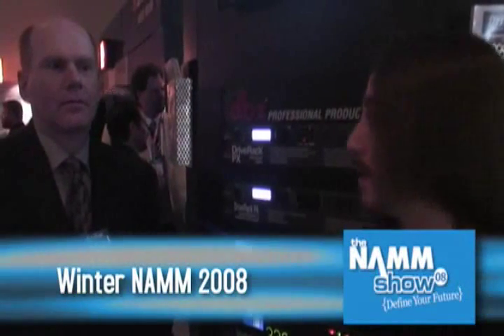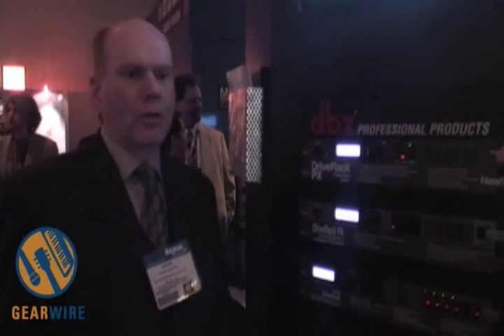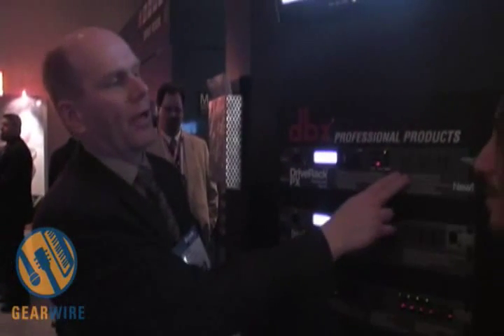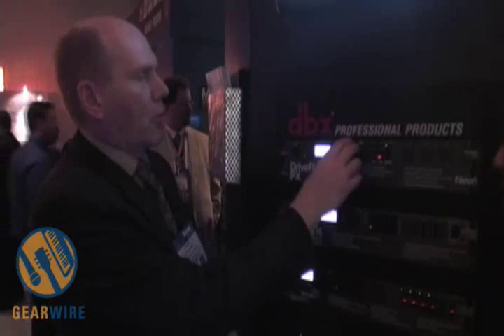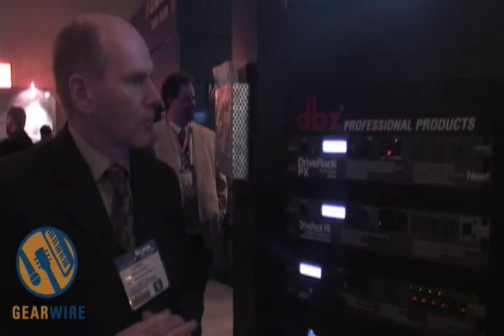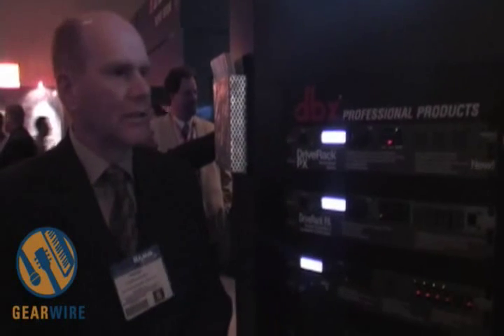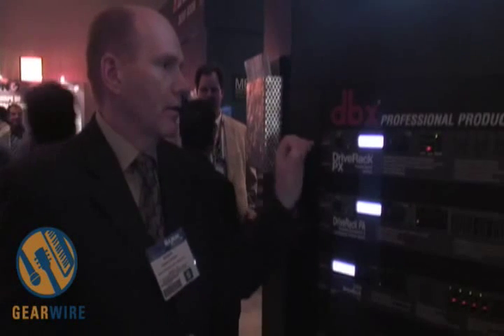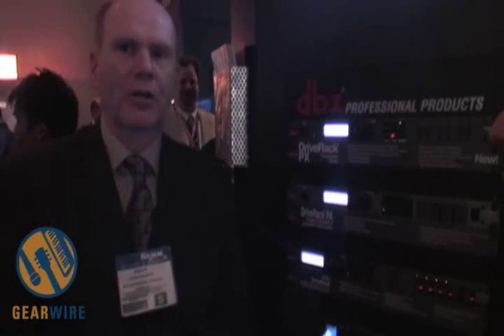Dbx DriveRack PX: Power Speaker Optimizer At Winter NAMM 2008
One huge selling point to powered monitors is that you don't have to fuss around calculating wattages and matching impedance. Keeping that same convenience in mind, dbx releases the DriveRack PX, a powered speaker optimizer that improves your powered monitor performance without tiresome extra work.

With automatic EQ and the easy setup wizard for popular speakers, optimizing your setup should be a breeze. In fact, I've hired a panel of highly esteemed wizards to help me improve my life -- basically by vanquishing my enemies with magic.